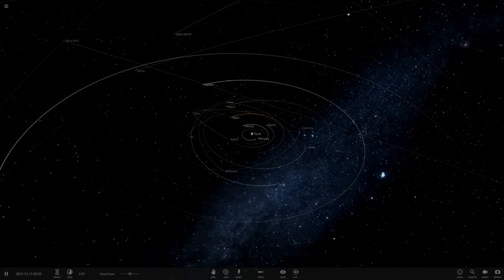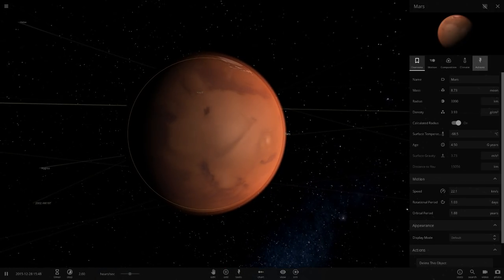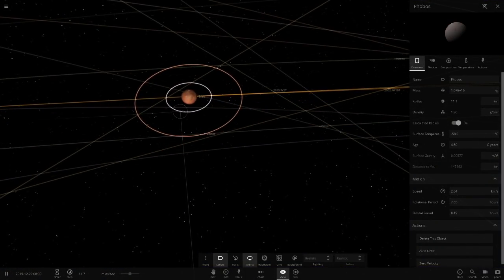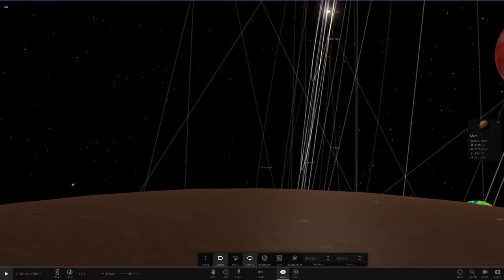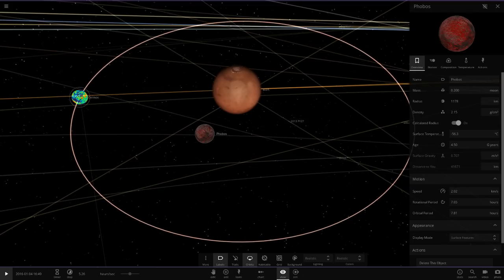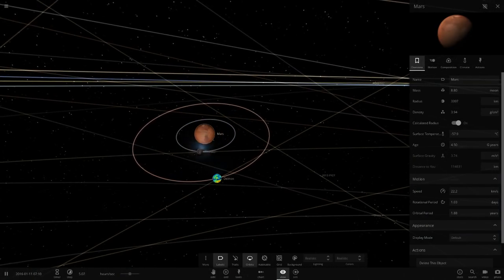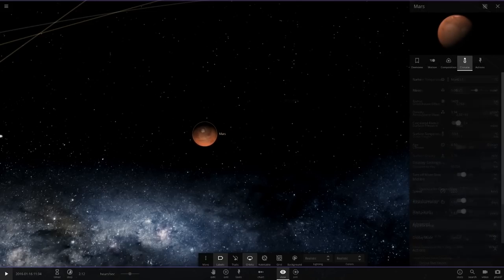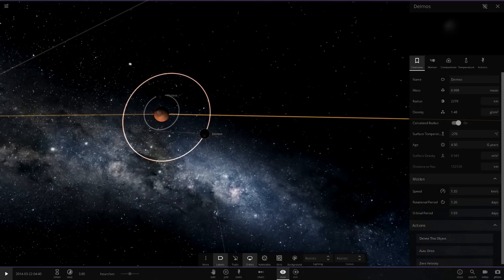Could Mars Support Larger Moons? Universe Sandbox ²